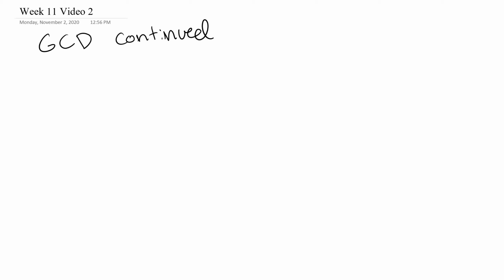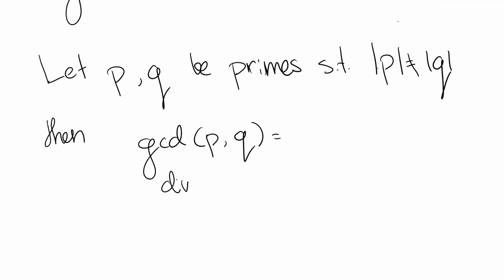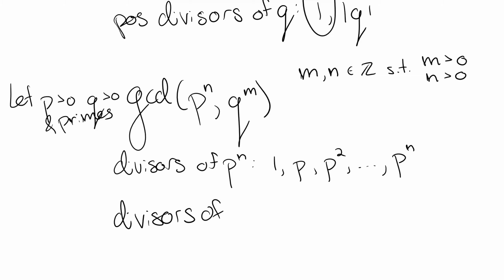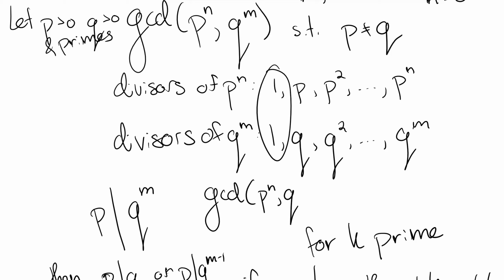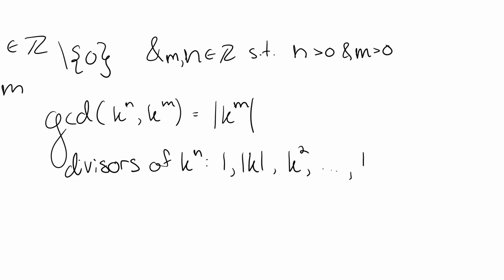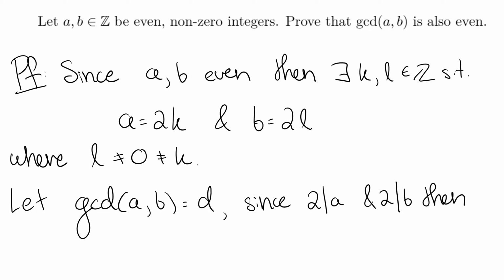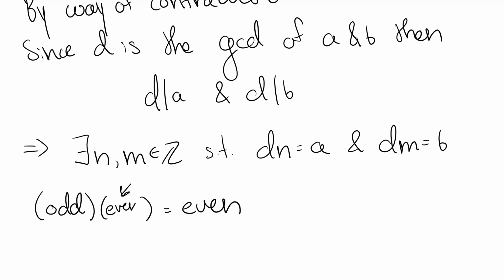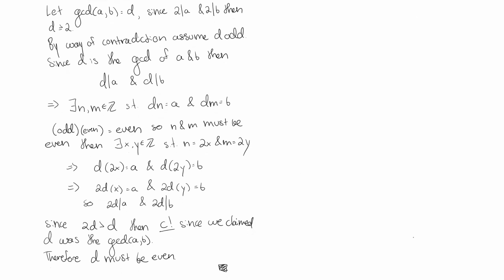GCD Examples - Week 11 Video 2